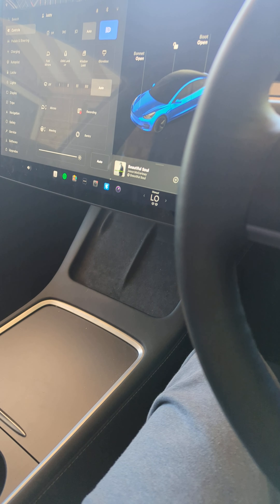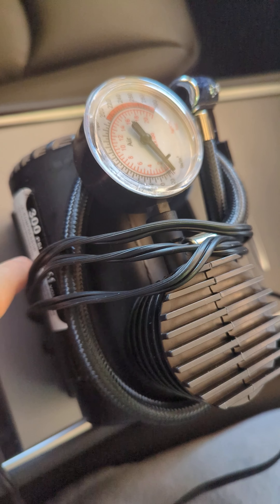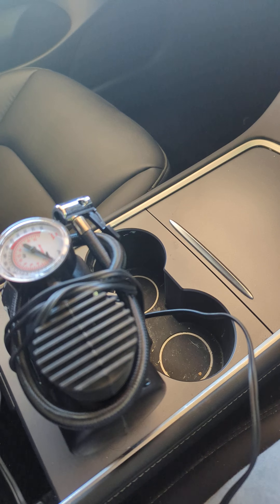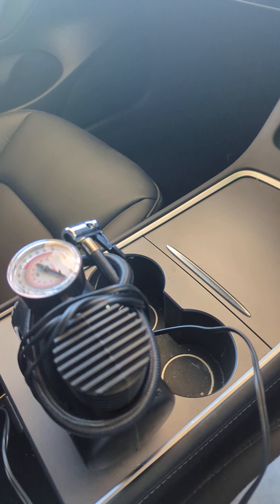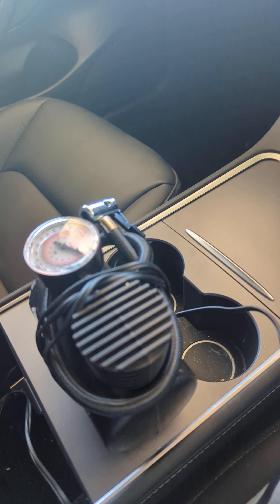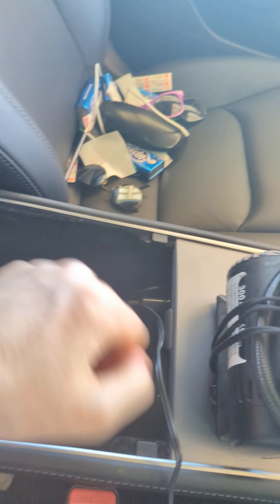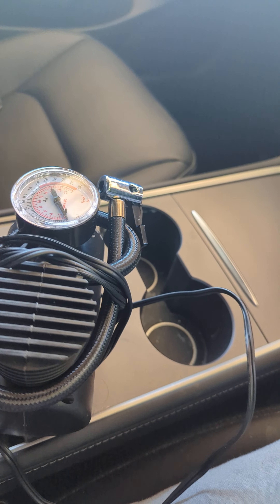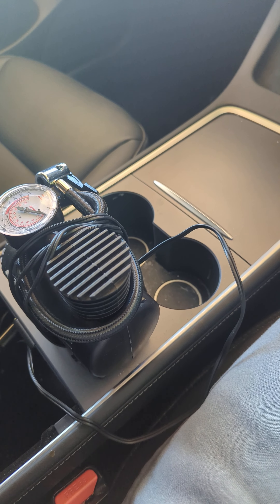Tesla Hacks (Double Hack!) Tyre Air Pump + Lighter Plug!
today's 2 in one hack shows you not only the air tyre pump, but also where to cheekily plug it in